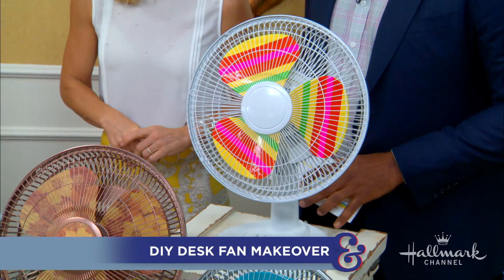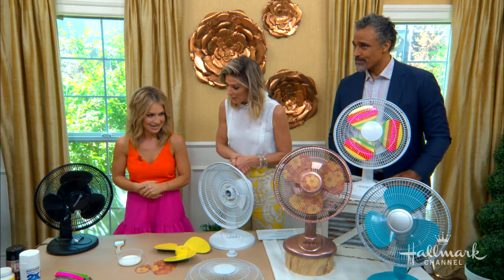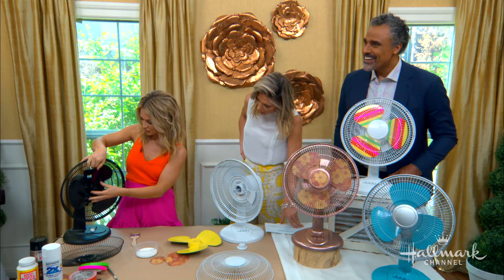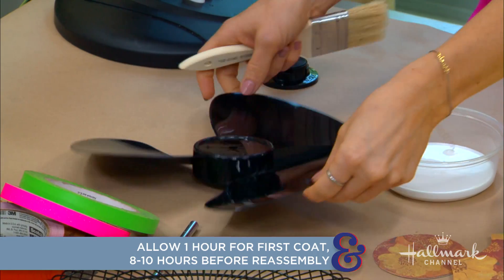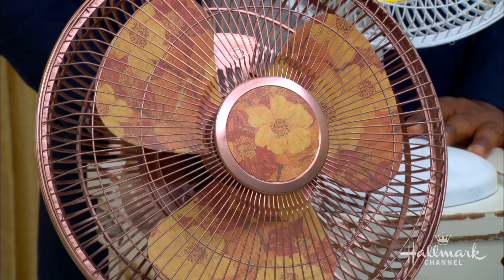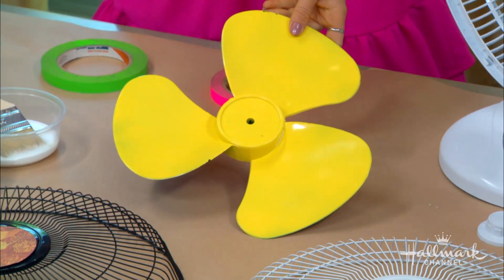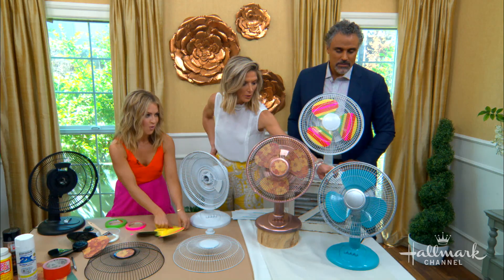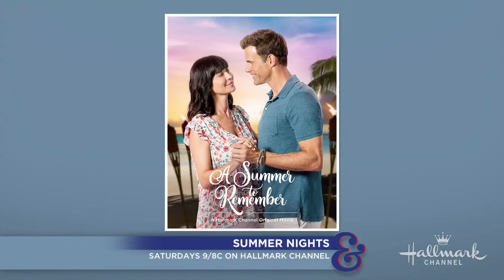DIY Fan Makeover - Home & Family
Maria Provenzano is taking ordinary desk fans and updating their looks with these fun DIYs.